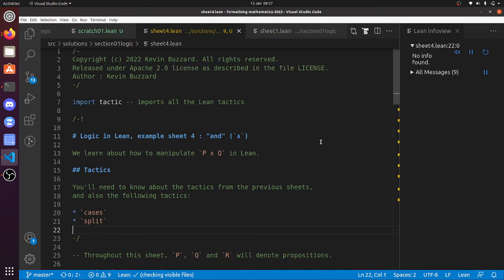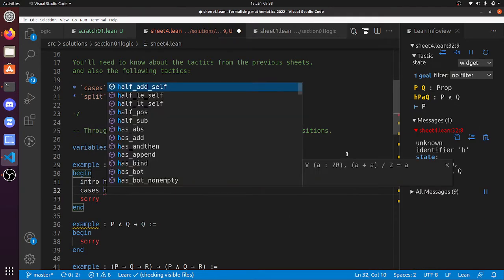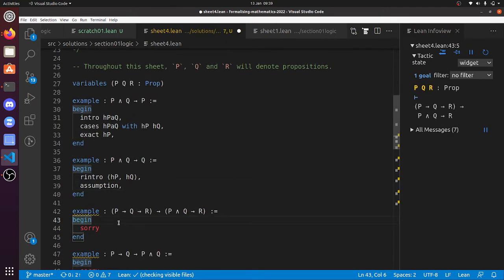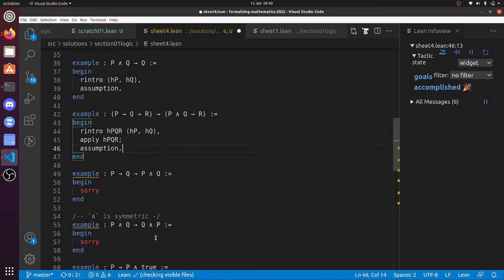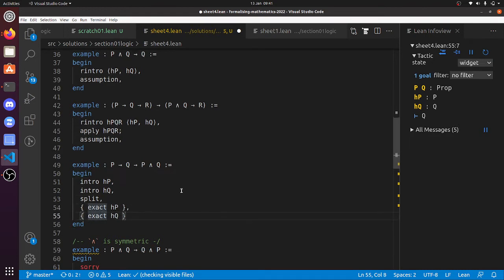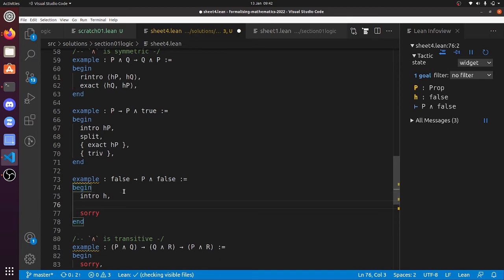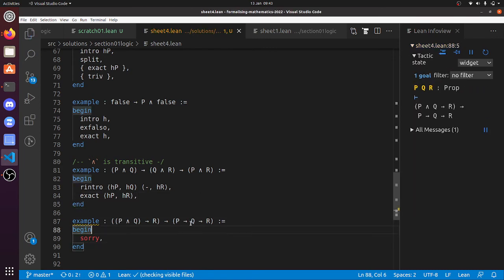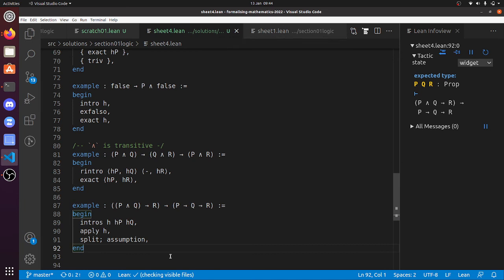[Formalising math 2022] Section 01 Logic, solutions to sheet 4 ("and")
Solutions to logic sheet 4 in the Lean theorem prover